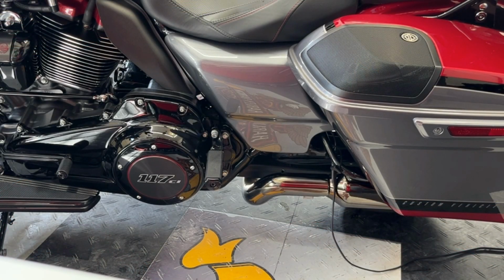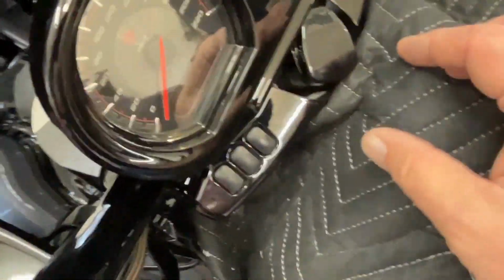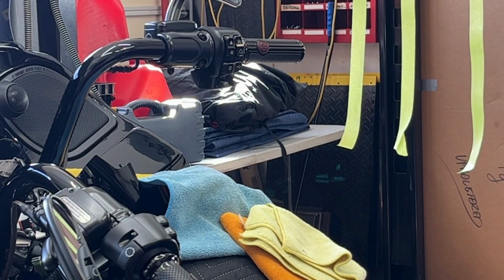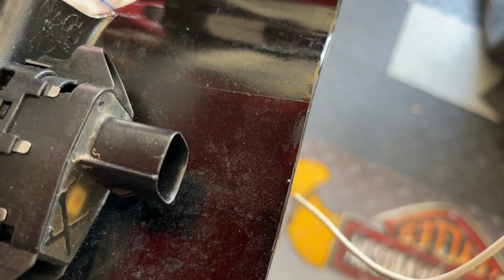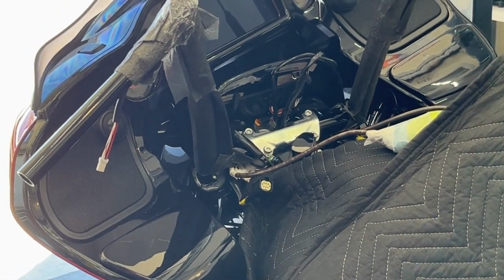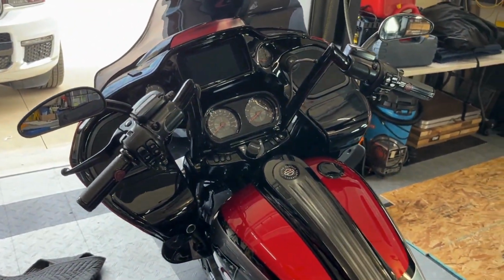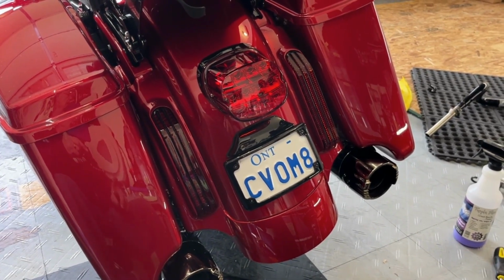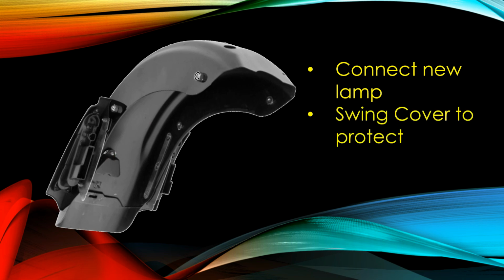Dominator 12" - 100% Plug and Play Meathook Apes + Bonus Video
How to install ape hangers handlebars on 2019 CVO RoadGlide
Plus changing out the CVO license plate bracket.